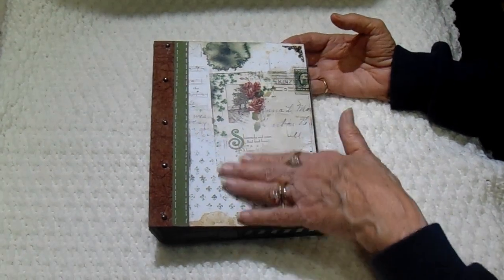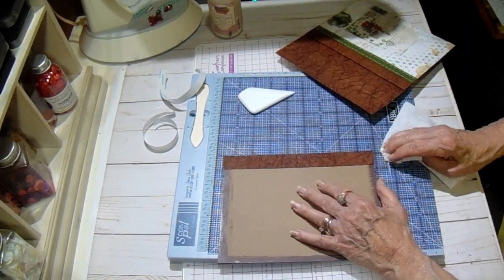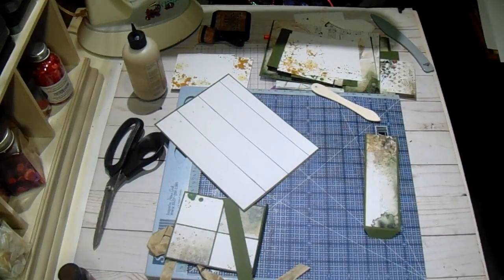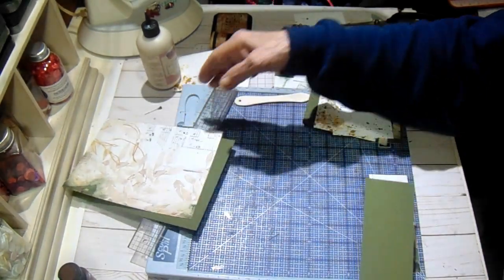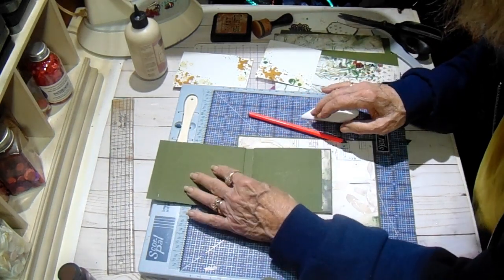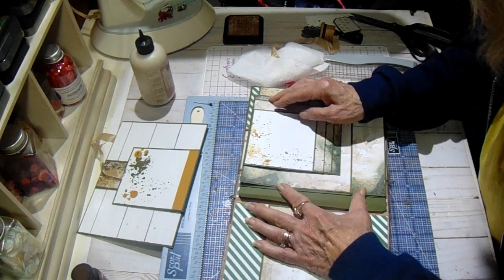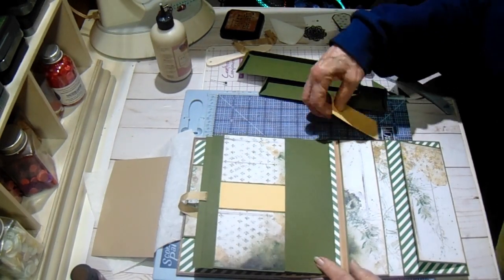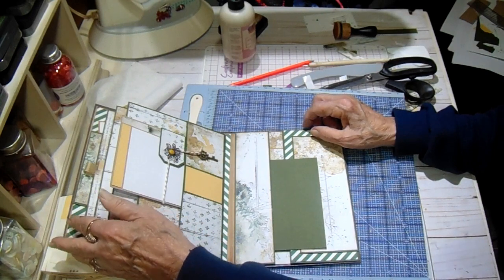Ireland Forever - Exclusive design from Country Craft Creations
This paper is just too beautiful to explain, you have to see it for yourself to appreciate the quality.  This paper collection includes 3 of each design not the normal 1 or 2 sheets of each.  I will be working on "What's Cooking" next, so click on the Bell so you will be  notified when it is published.  Thanks and have a GREAT day!

IRELAND FOREVER
An Exclusive Design by Country Craft Creations
Project by Bobbie Weaver – The Paper Jungle

Medium Weight Chipboard
2 @ 8 ½ x 6 ½
1 @ 1 ½ x 8 ½
In the tutorial you will see that I painted the edges of my chipboard instead of wrapping it.  I chose to do this so not to loose any of the design I wanted on the front cover.  I used a acrylic paint by Craftsmart, the color is Cocoa Bean.  This type of paint can be found at most hobby/craft stores.
For the cover (outside) is used a paper on the spine that appears to be leather but is in fact paper.  I took  the paper up to the top edge of the spine without wrapping over the edge.  I did leave a 1 ½ extension on each side to attach to the covers.   On the front and back covers I cut a strip 2” wide so that 1” would attach to the cover and 1” would wrap to the inside to give the appearance of a leather bound book.
Pocket inside cover – 7 ¼ x 4 ¾
Pocket back cover – 9 ¼ x 2 ½
Flaps back cover – 8 3/8 x 4
                                  7 3/8 x 3 ½
Hinge – 2 x 8, 1 x 8 (cut 1 of each)
+Pages – cut 3 @ 8 x 6
Page 1 Flap 4 x 5, 6 x 2, 2 ½ x 7
Page 2 Cut 3 @ 4 x 5, 2 ¼ x 7
Page 3  9 x 3 ½
Back of each of the 3 pages – cut 3 @ 9 x 3
Booklets – 8 ½ x 6 , 2 @ 5 ½ x 8 ½, 5 ¾ x 8 ¼